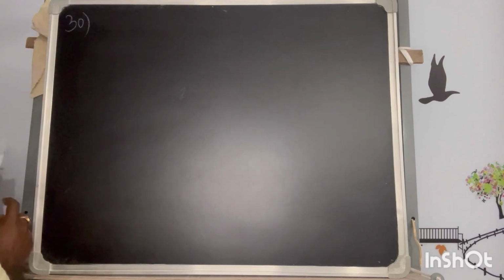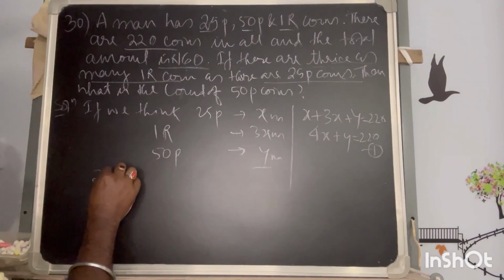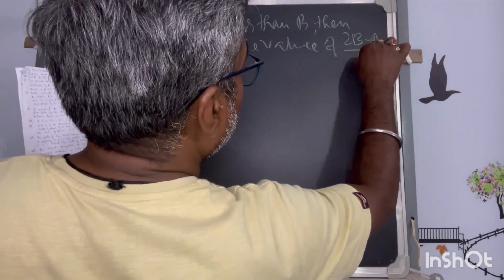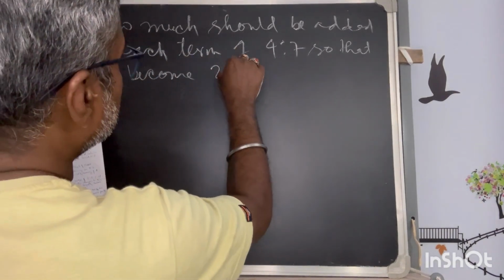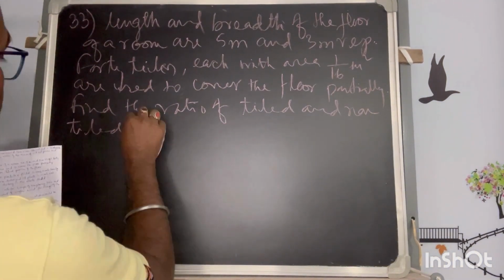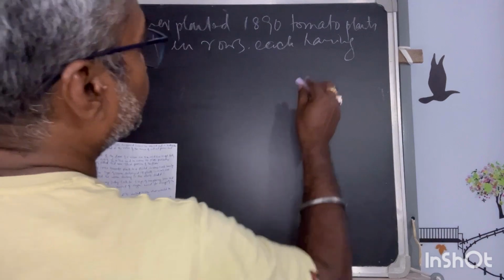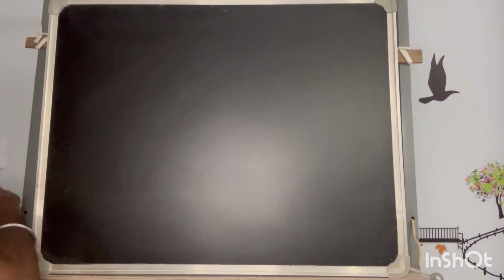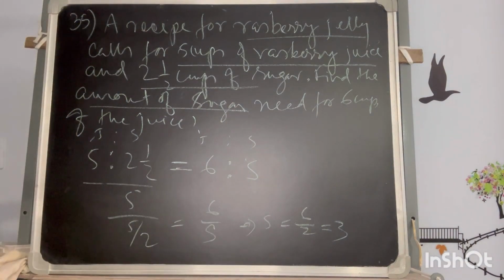Ratio and proportion